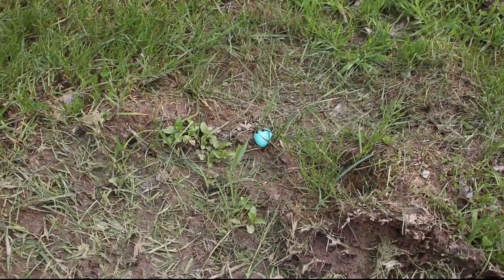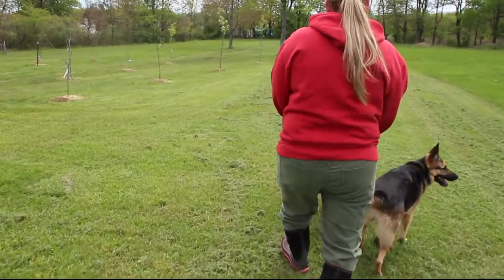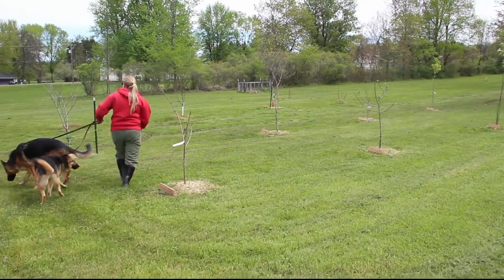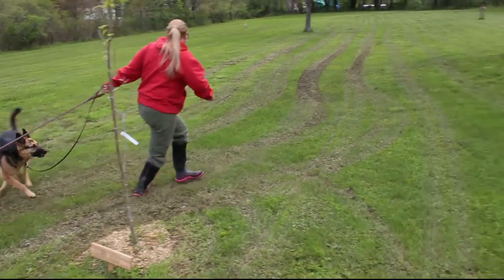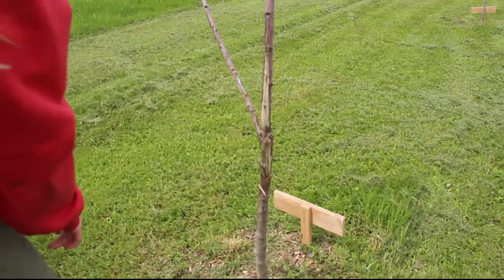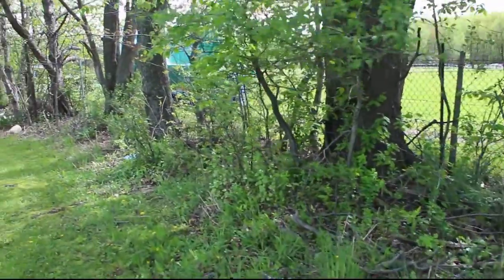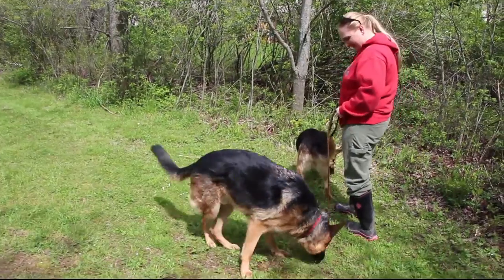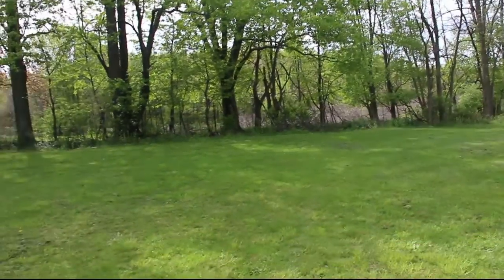Backyard Tour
Camera: Canon Rebel T2i
Lens: Tamron 28-80
New Camera: Canon EOS 700D
Lens: Tamron 18-270
Mic: Takstar SGC-598